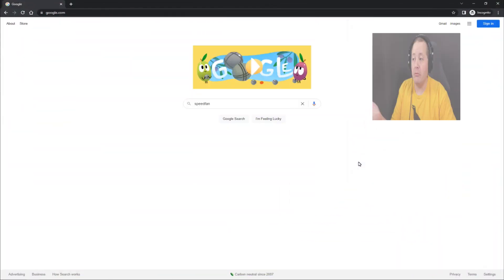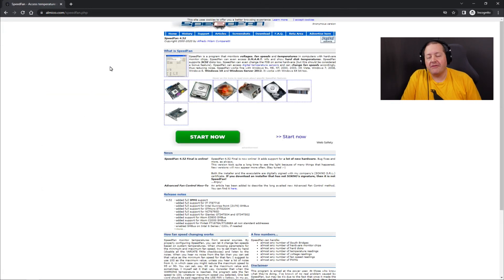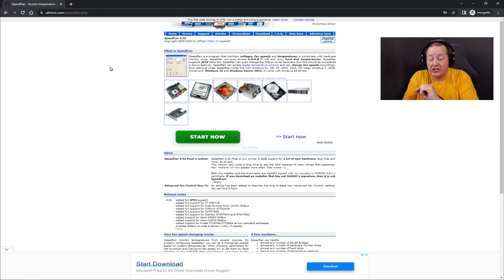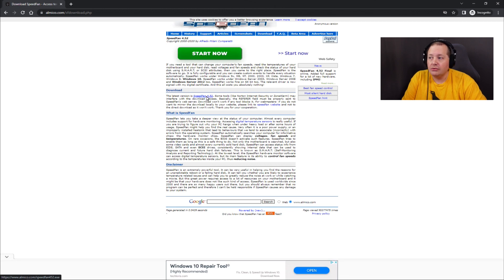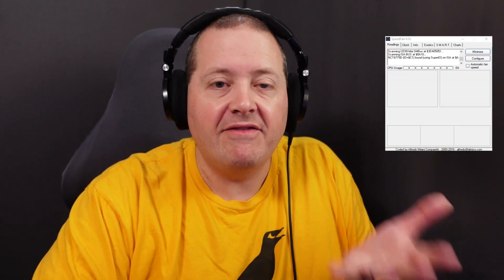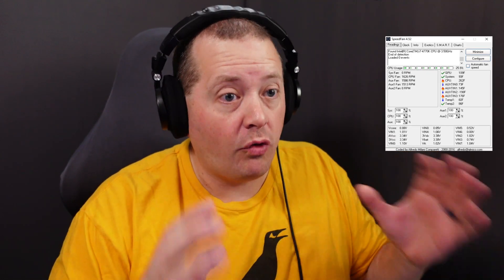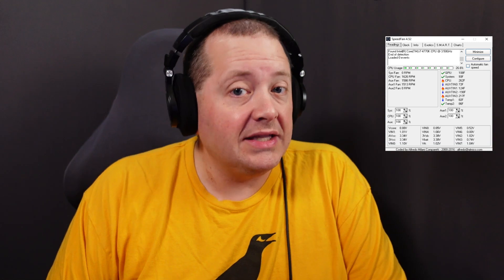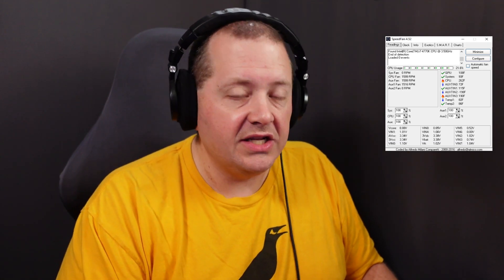Lower Your Audio Recording Noise WITHOUT Processing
While it may seem too good to be true, if your environmental background noise is already very low killing the fans on your PC may further drop the noise floor in your audio recording. And true to what the title and thumbnail say, this is a fix that doesn't require you to process your audio in any way. Fix it BEFORE you hit record.

Speedfan is a freeware available for download that will allow you to easily control the fans on your Windows PC provided they are electronically controlled and not physical switch controlled. Killing your computer fans for the duration of your recording shouldn't overheat your computer provided that you are just using your PC to record audio and not doing anything processor intensive.